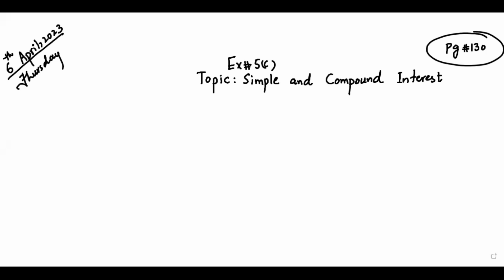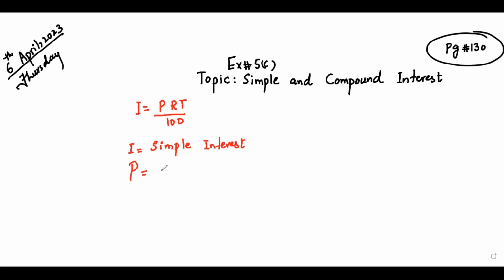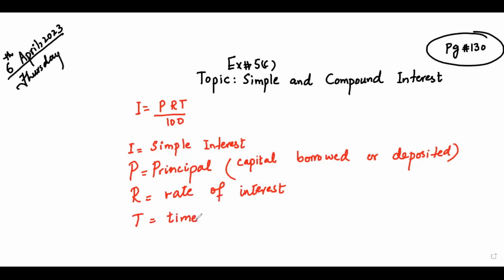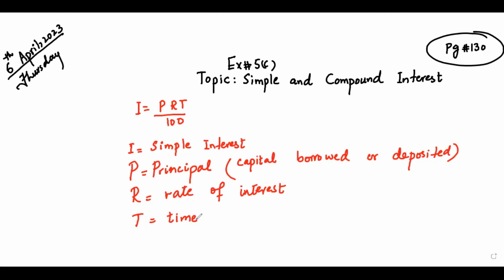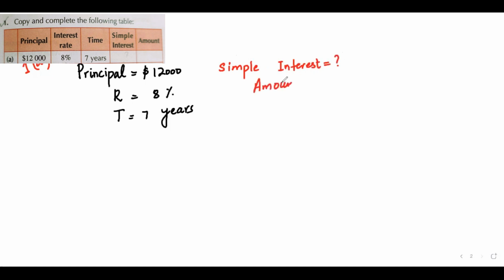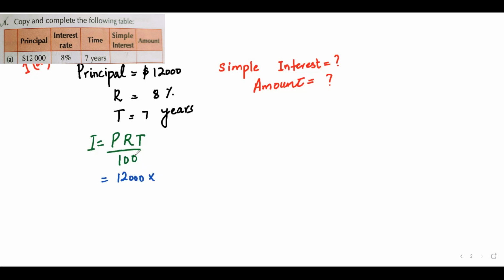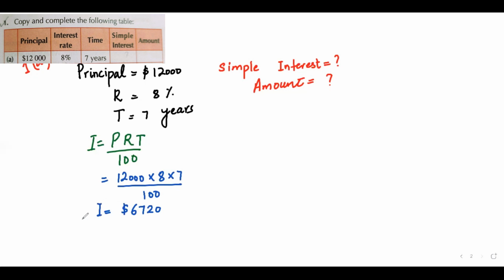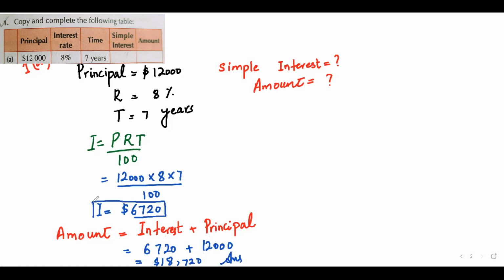HOW TO CALCULATE SIMPLE INTEREST | IGCSE | EXERCISE 5C | QUESTION 1(A)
Simple Interest refers to a type of interest that is calculated only on the initial principal amount of a loan or investment. It is usually represented as a percentage of the principal amount, and is paid out over a fixed period of time.

The formula for calculating Simple Interest is:
Simple Interest = (Principal × Rate × Time) / 100